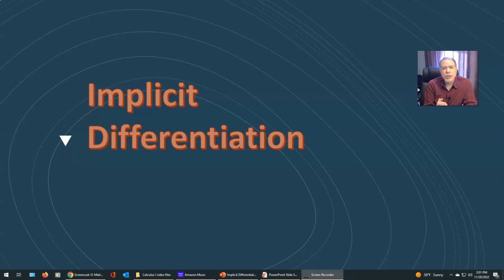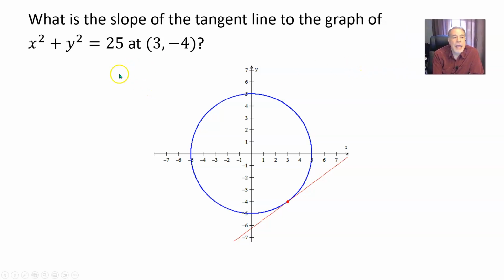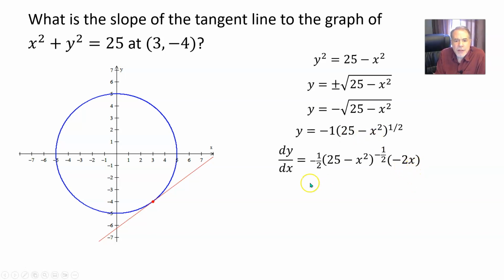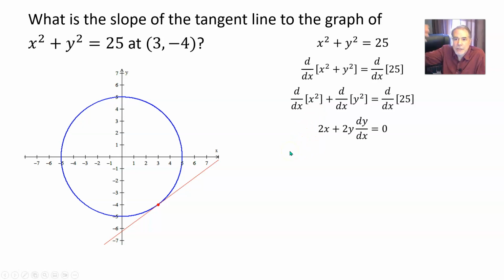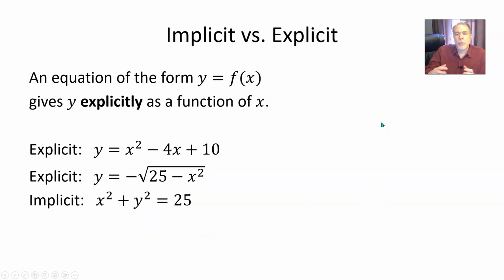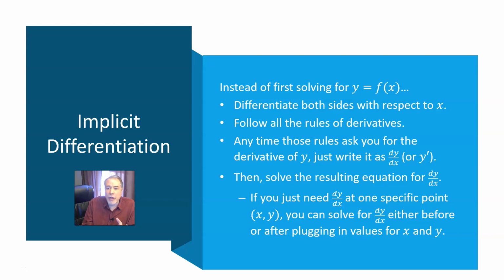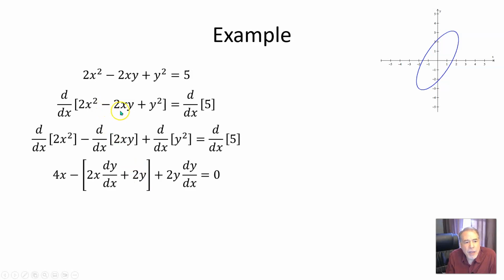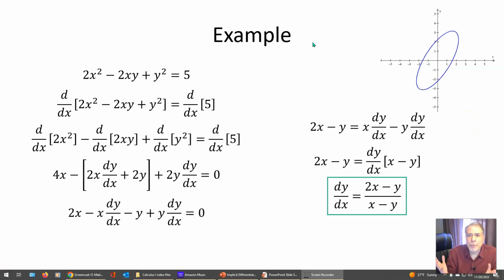How Implicit Differentiation Works